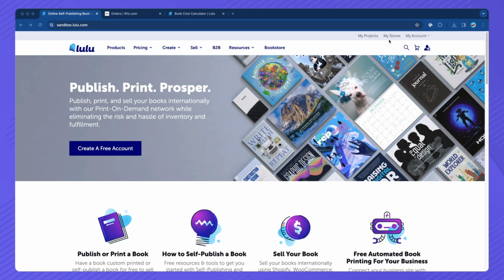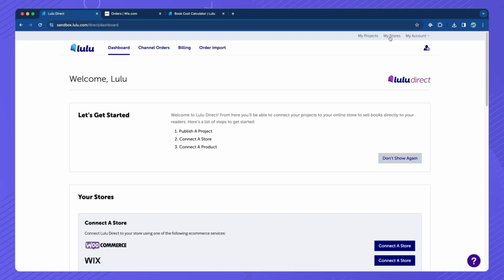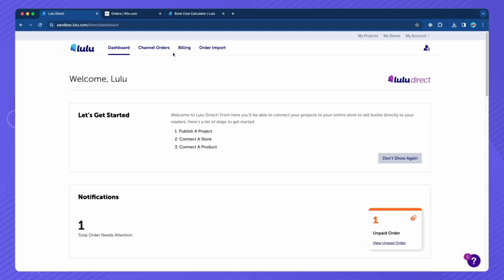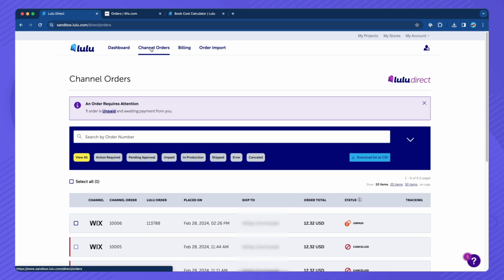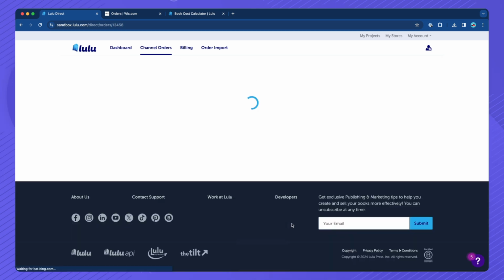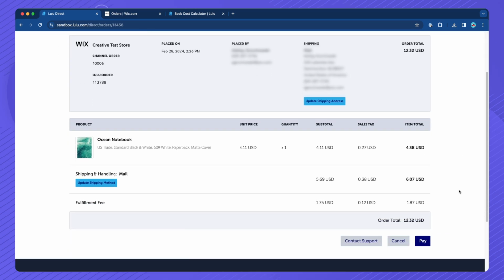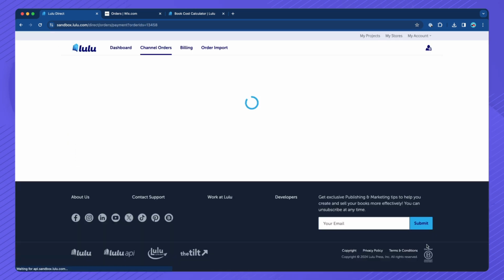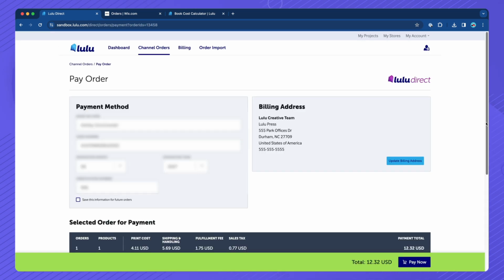Setting Up Automatic Payments in Lulu Direct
This tutorial shows you how to fully automate ordering by setting up automatic payments in your Lulu Direct dashboard.